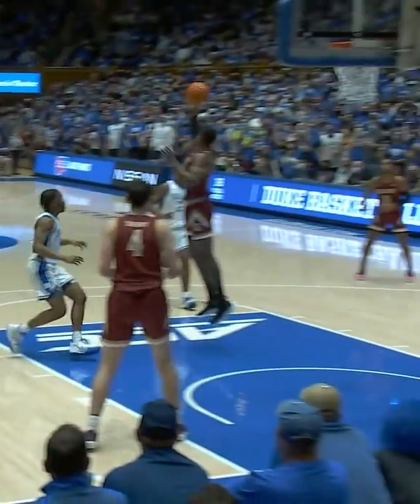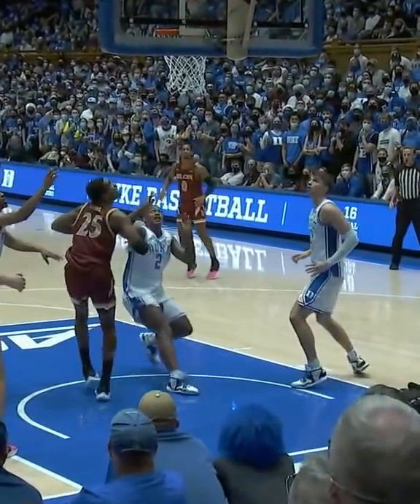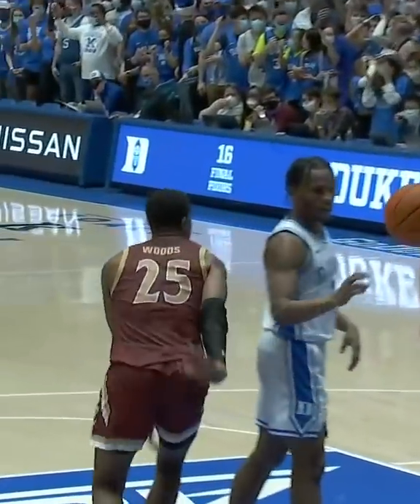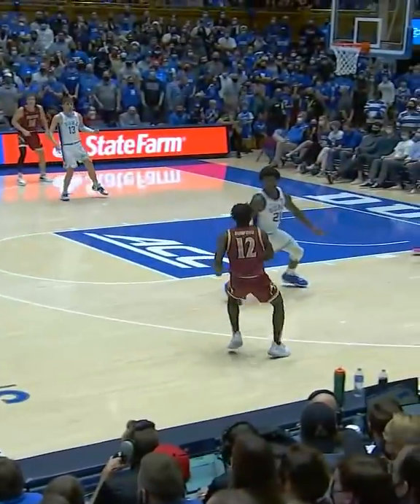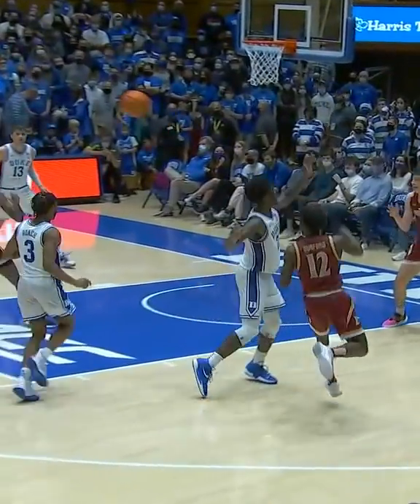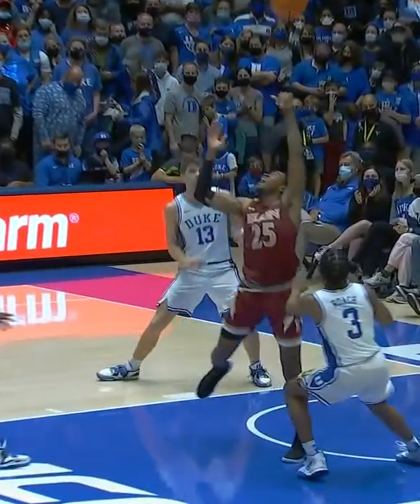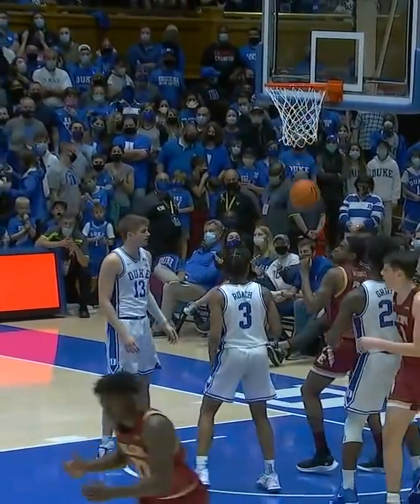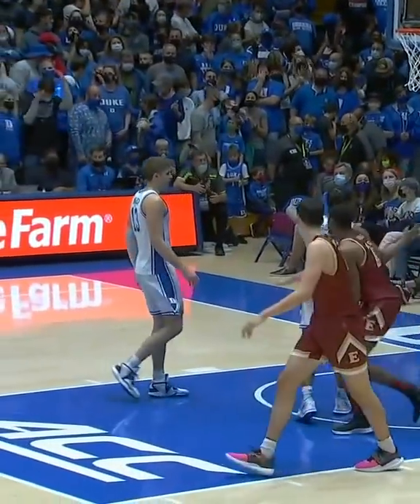HOW DID THIS GO IN? 👀